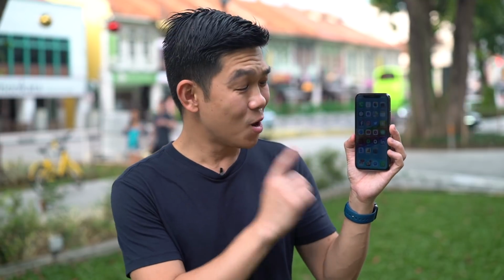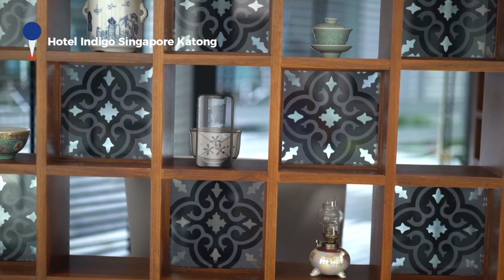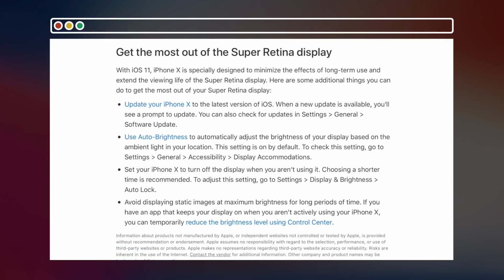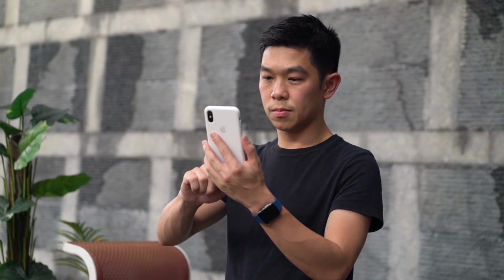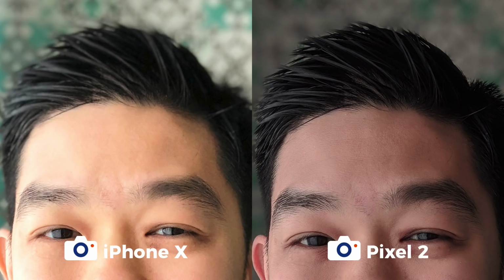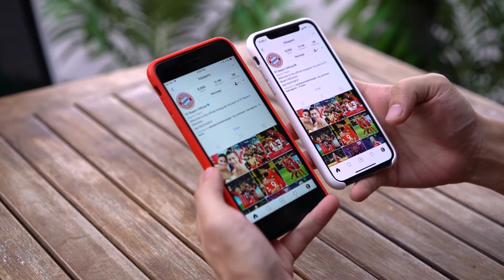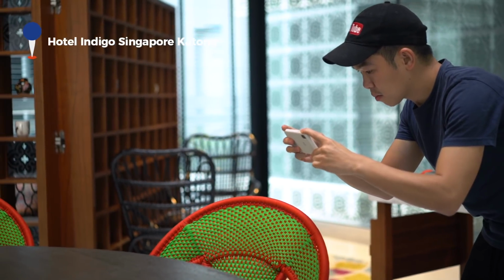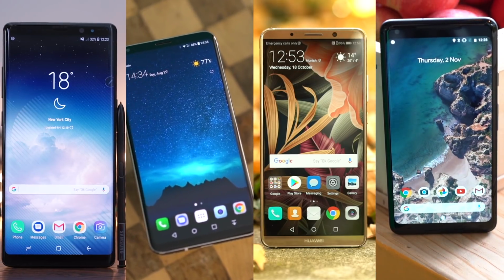iPhone X Review: Worth the hype?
In our iPhone X Review, we try Animojis, spoofing Face ID, get a feel for the notch and new gestures, do camera comparisons against the Pixel 2, Note 8, and Mate 10 Pro, and try to figure out if all of this is worth its $1000 price tag.

Get the products mentioned in the video:
Nillkin Magic Disk 4
Super slim iPhone X case
Red iPhone X case
Blue iPhone X case

Flamingosis - Not Like The Others
Flamingosis - That's Cold